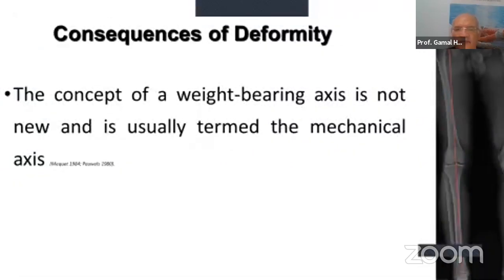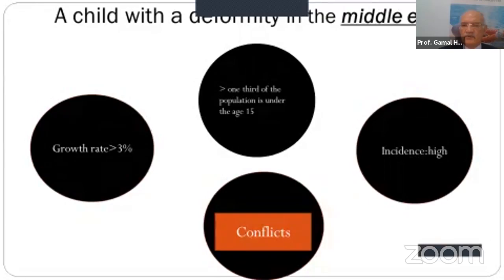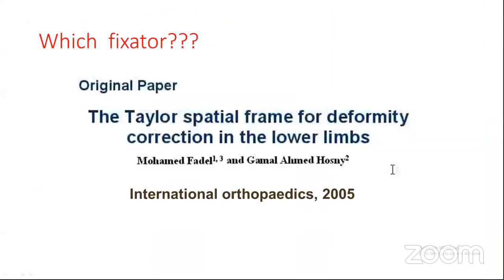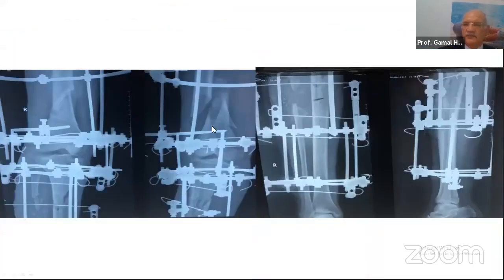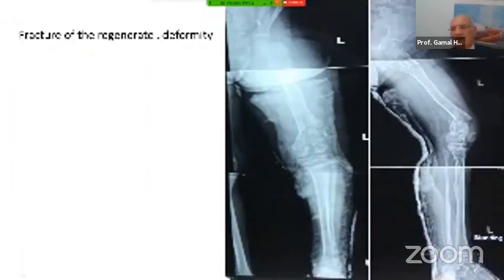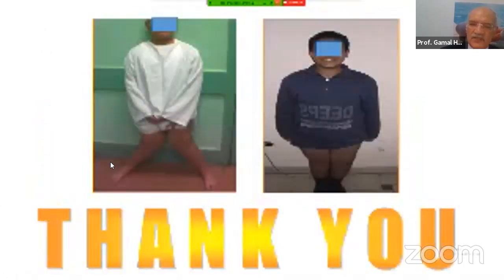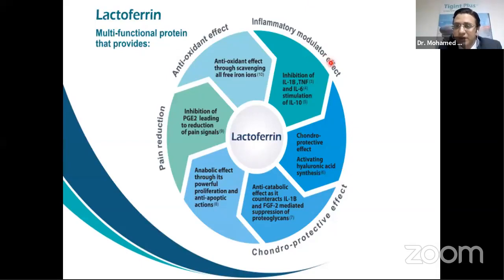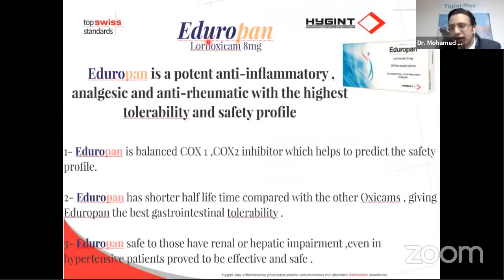Clinical aspects for deformity correction